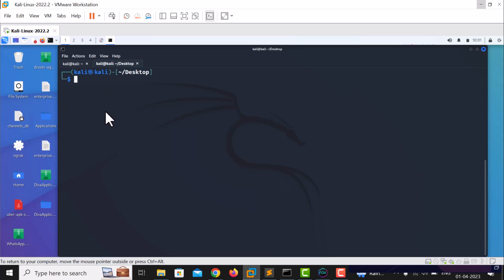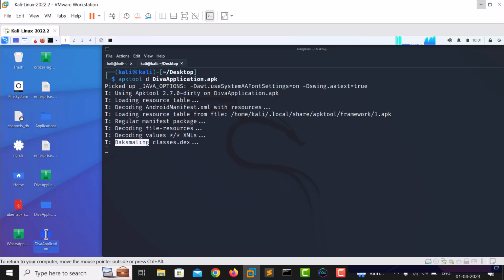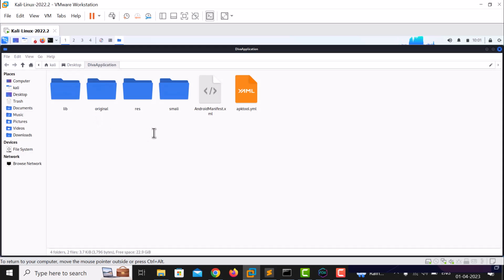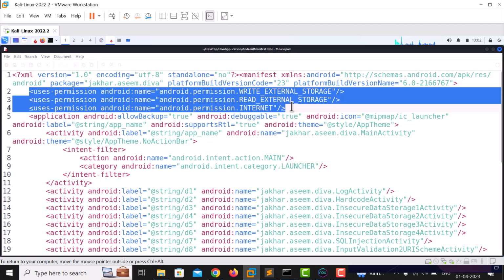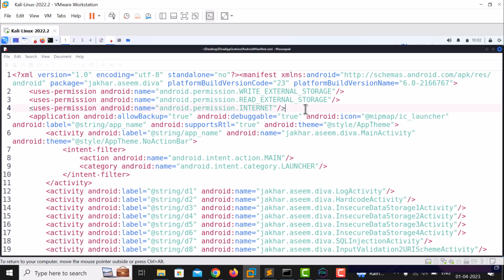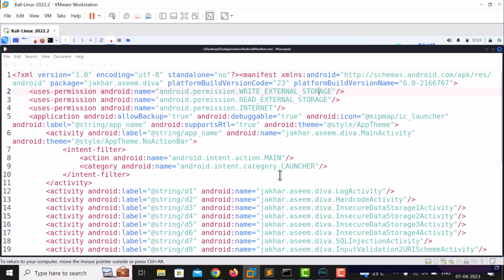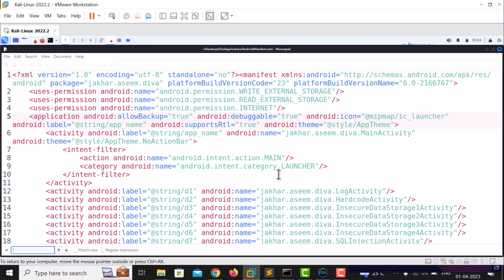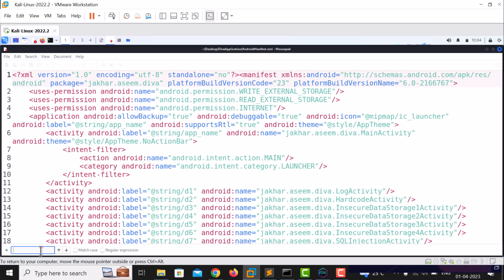Beginner’s Guide to AndroidManifest.xml File Analysis | Part 16 – Android Security Testing Series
Welcome to Part 16 of the Android Application Security Testing Series!
In this video, we begin our deep dive into analyzing the AndroidManifest.xml file — one of the most important components in any Android application.

🔍 What You’ll Learn in Part 1:
• Role and importance of the AndroidManifest.xml file
• Permissions declared and their security impact
• Exported components (Activities, Services, Broadcast Receivers)
• Debuggable flag and its risks
• Identifying misconfigurations useful for pentesting

Understanding the manifest file is a critical first step in any mobile application assessment, as it reveals valuable information about the app’s internal structure and security posture.

Part 15 - JADX Installation and Understanding App Obfuscation
Part 14 - SSL Pinning Bypass with Objection Tool
Part 13 - SSL Pinning Bypass with Frida
Part 12 – Burp Suite with Android Emulator
Part 11 – Abusing Exported Activities in Android Apps
Part 10 – Insecure Data Storage
Part 9 – Insecure Logging
Part 8 – Manual Root Detection Bypass
Part 7 – Root Detection Bypass with Objection
Part 6 – Root Detection Bypass with Frida
Part 5 – What is Root Detection?
Part 4 – Frida Client & Server Setup
Part 3 – APKTool Installation Guide
Part 2 – Android Debug Bridge (ADB) Setup
Part 1 – Android Emulator Setup for Beginners